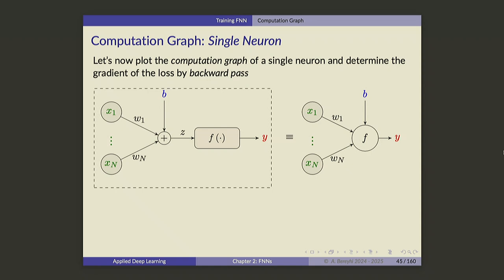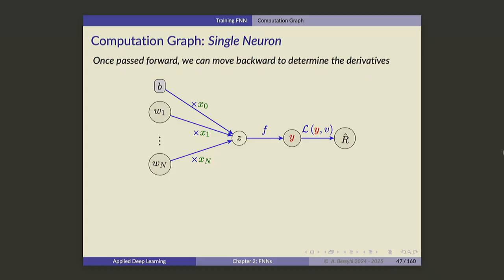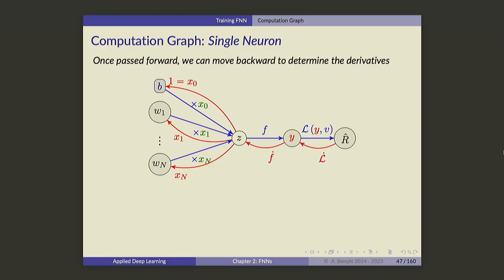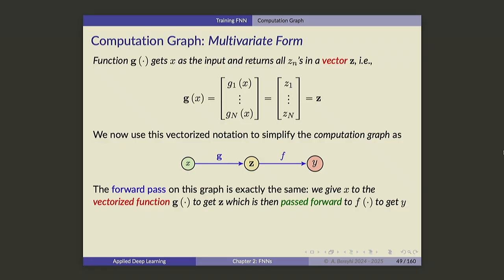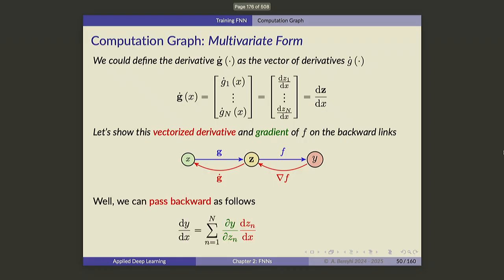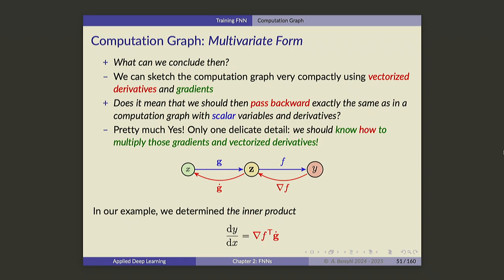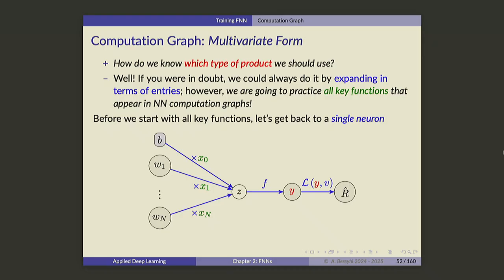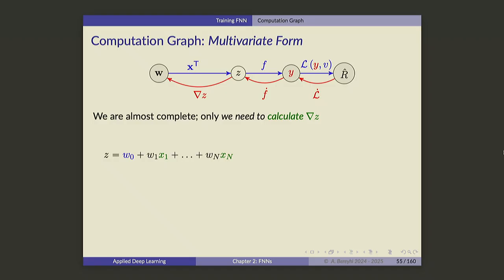UofT DL Course - Lecture 17: Backward Pass on Computation Graph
We start by the computation graph of the perceptron. We see that computing the sample gradient is equivalent to propagation of computations backward on the graph. This gives us the idea, how we can compute sample gradient on much larger networks.